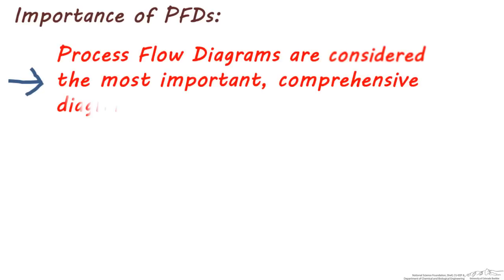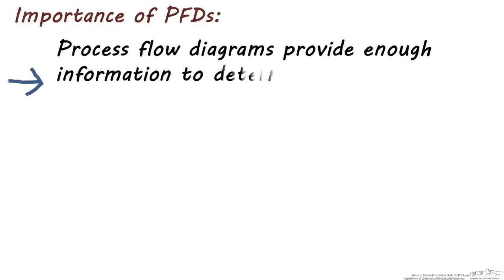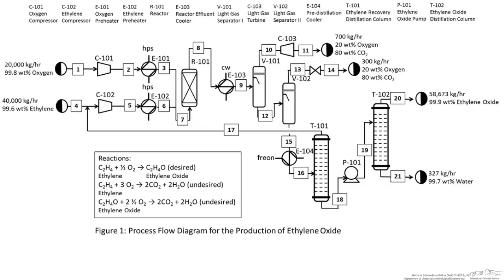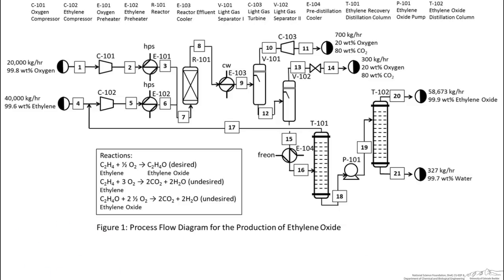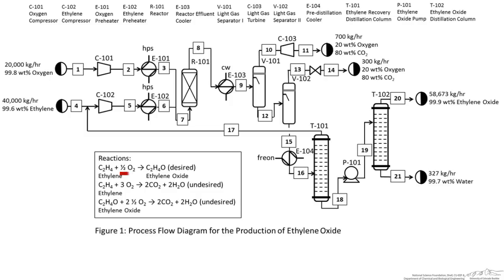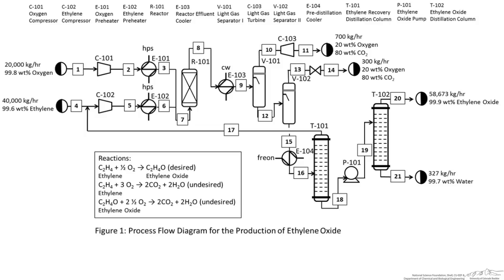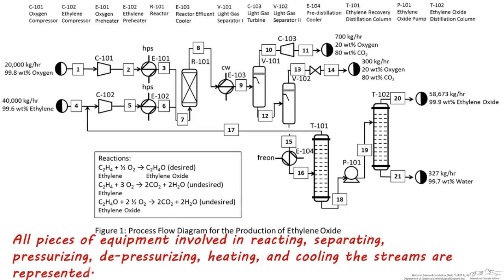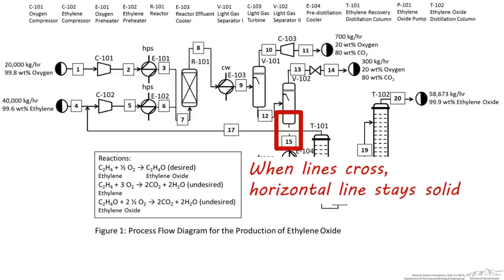Importance of PFDs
Introduces and explains the importance of process flow diagrams (PFDs). Made by external faculty and prepared at the University of Colorado Boulder Department of Chemical and Biological Engineering. Reviewed by faculty from other academic institutions.